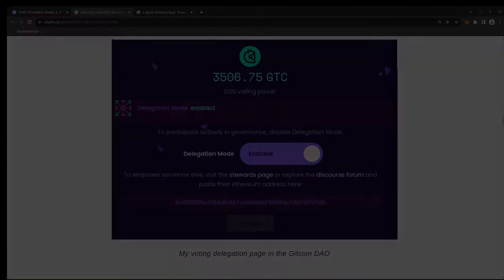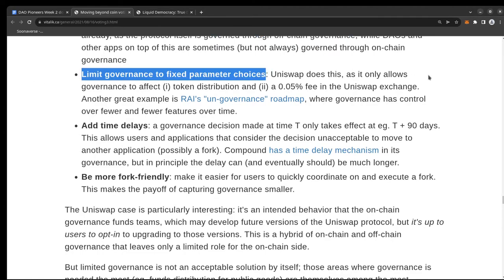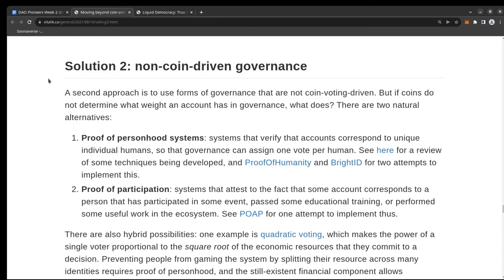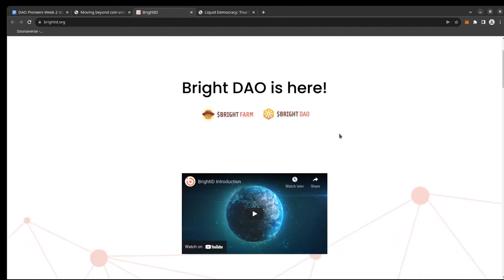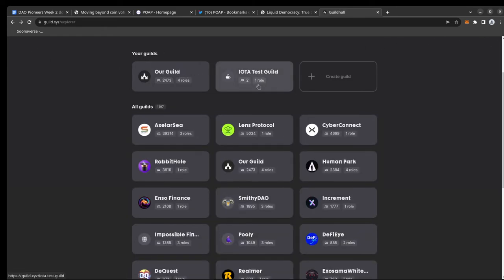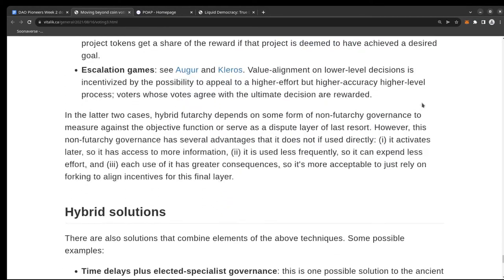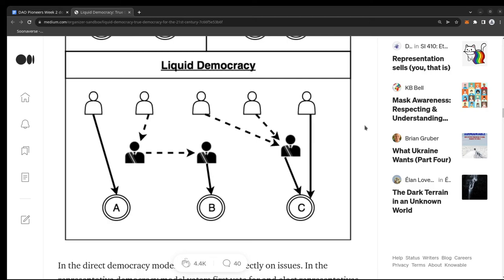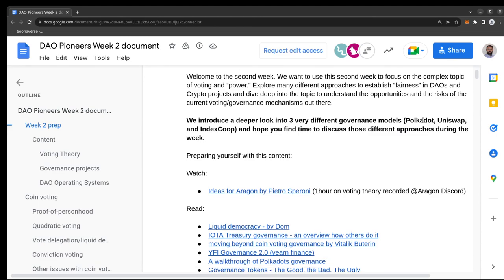IOTA DAO Pioneers session Europe - 7th June 2022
(Sorry for the black screen in the first half)